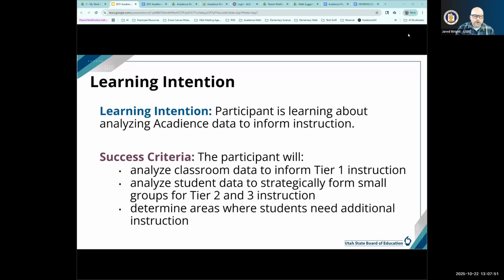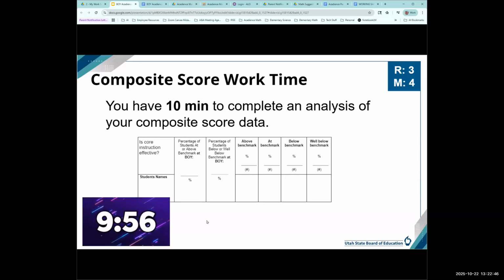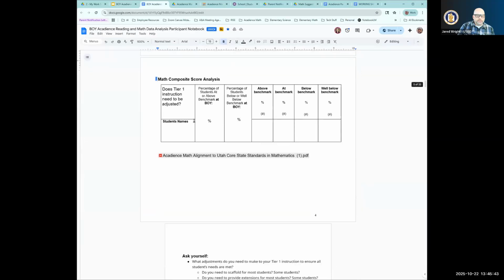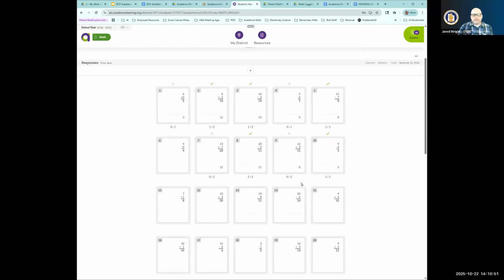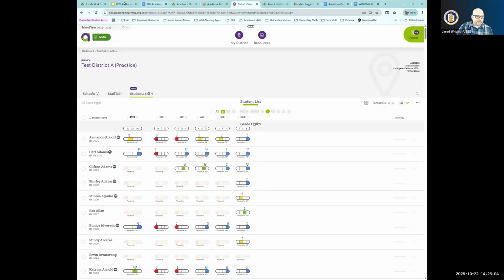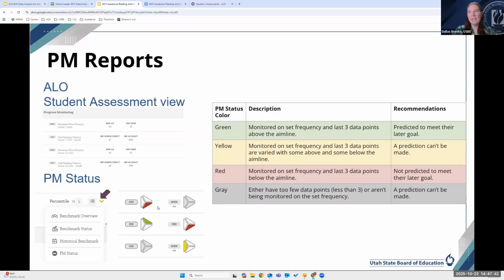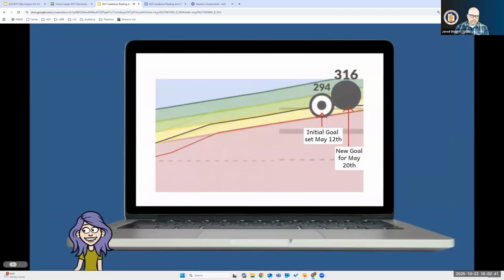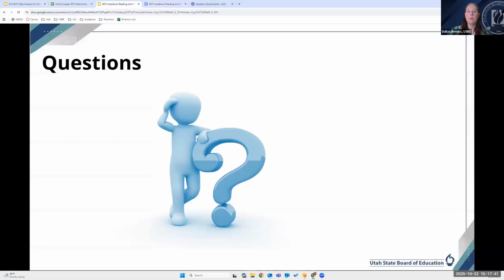2025-10-22 | Acadience BOY Data Analysis for Teachers and Coaches | USBE